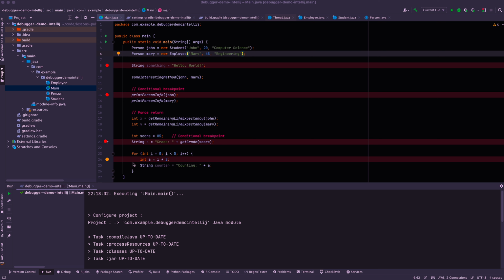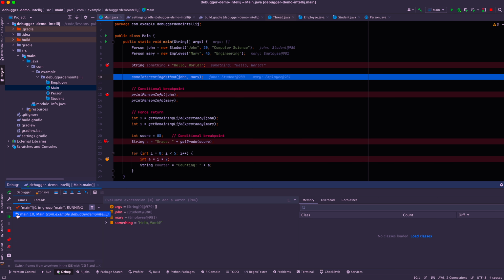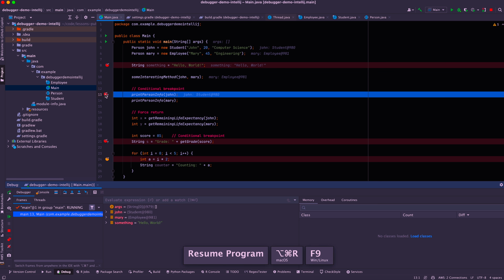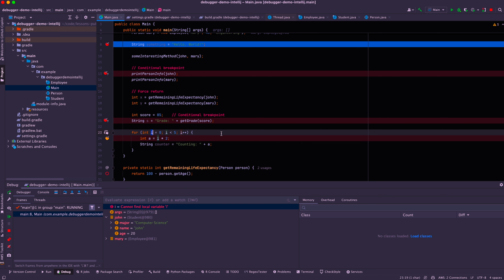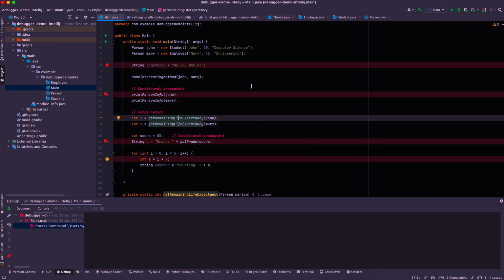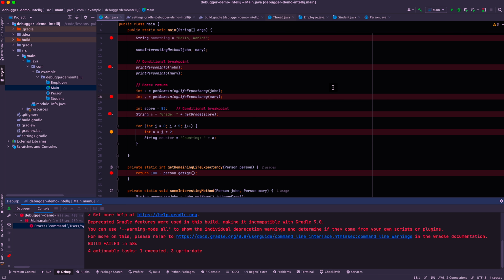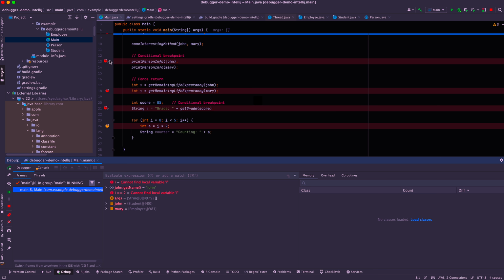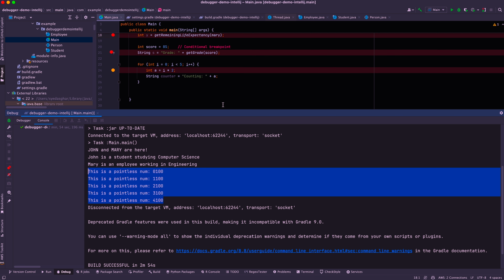8 IntelliJ Debug Tips :: Debugging in JetBrains IDEs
In this video I go through tips to get to know and use your debugger effectively.